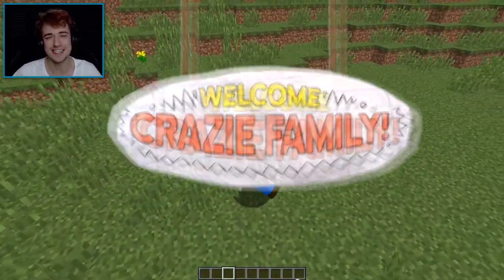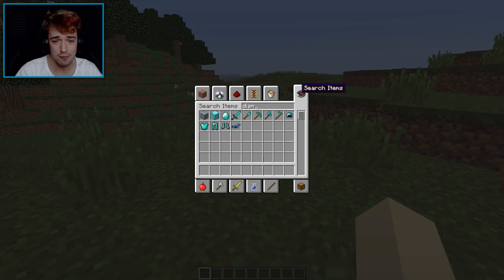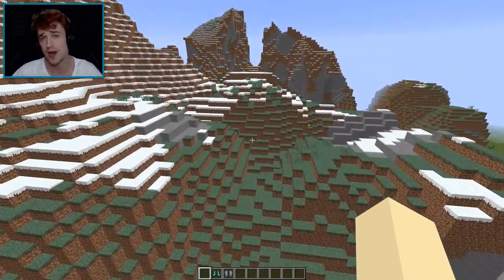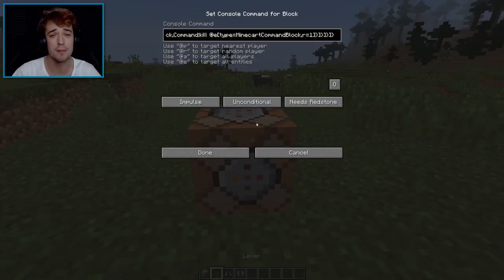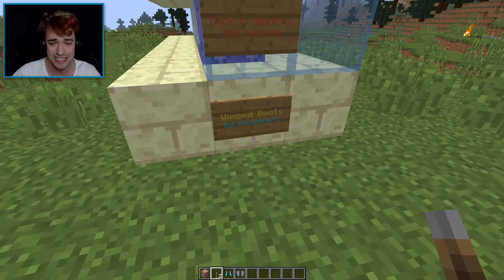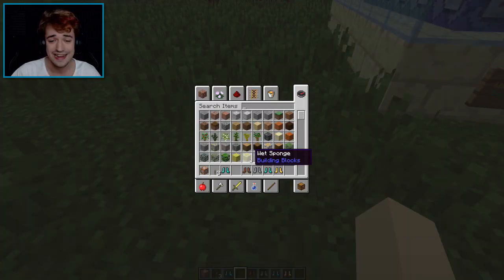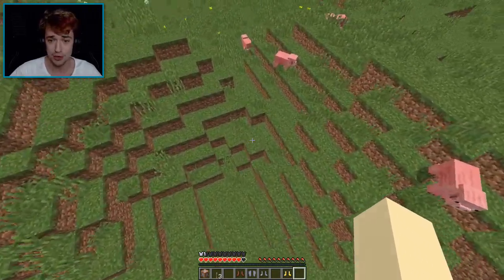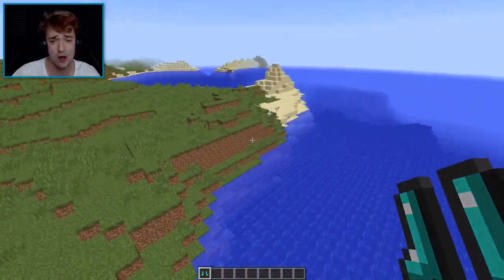Minecraft | THE ELYTRA BOOTS?! - One Command Block Item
-- Crainer tries out some Elytra Winged Boots! These would be great for PVP! :D